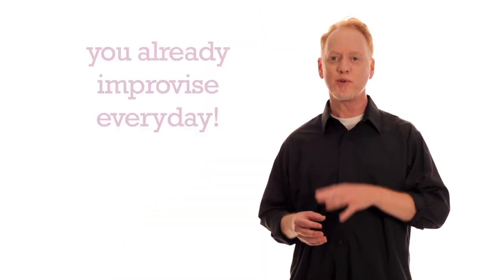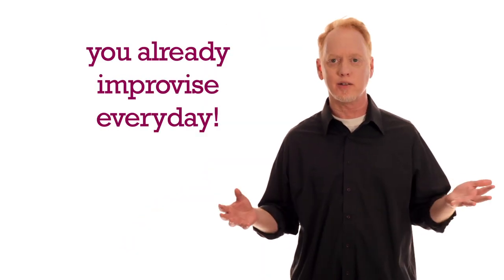Patrick Bristow, Highly Acclaimed Groundlings Alumni and Director - Yes, And ...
Who needs improv? Anyone who wants to do comedy in TV and Film. Patrick Bristow teaches improv so simply that even a 5 year old can get it.